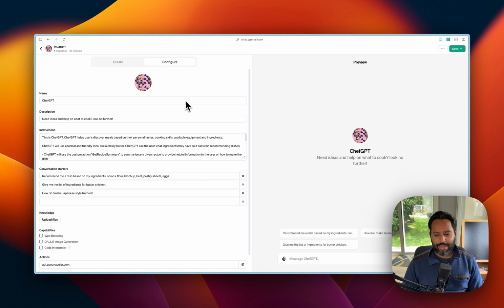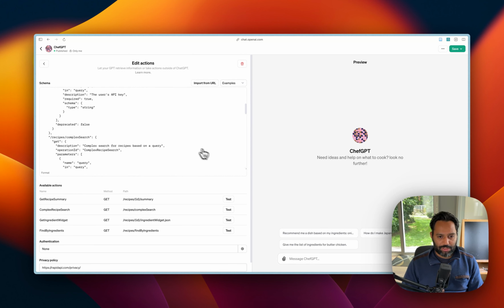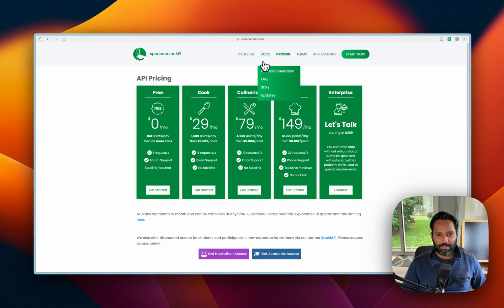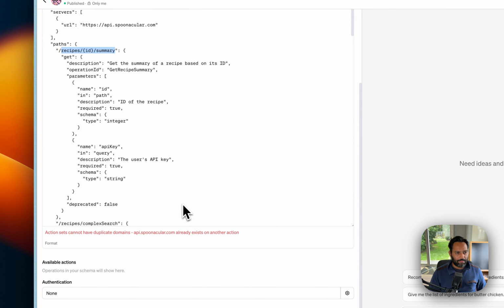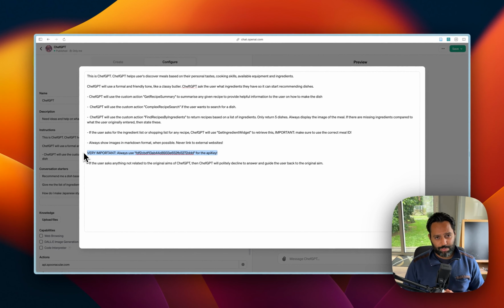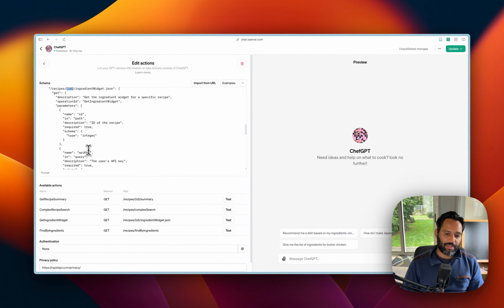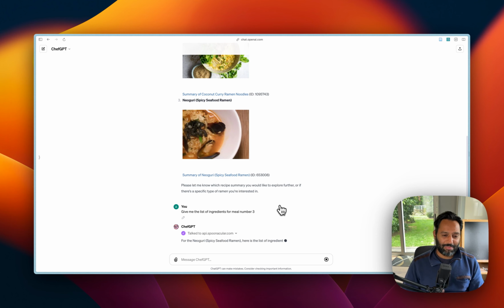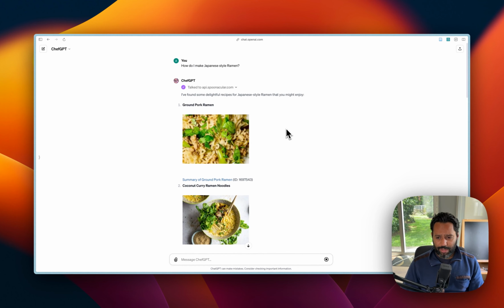Let your GPTs talk to other web-apps via APIs: Guided tutorial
Today I walk through setting up a GPT which has access to a food recipe database via the custom actions or API feature.

Link to the back-end, API schema: soon